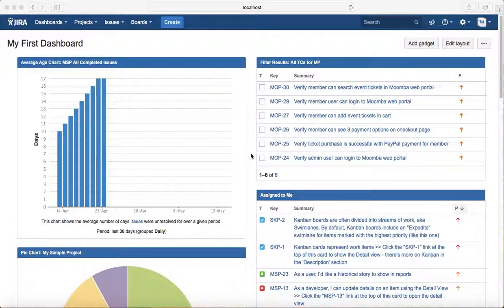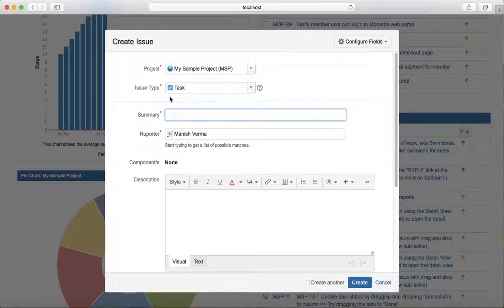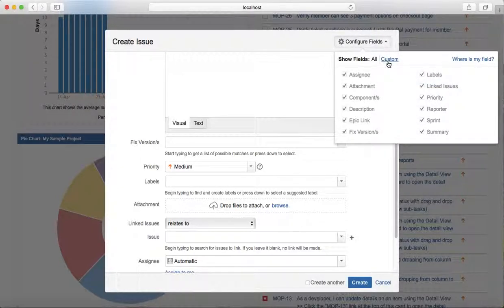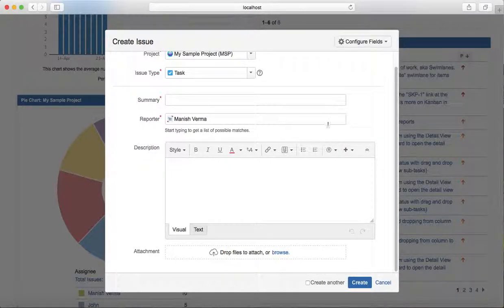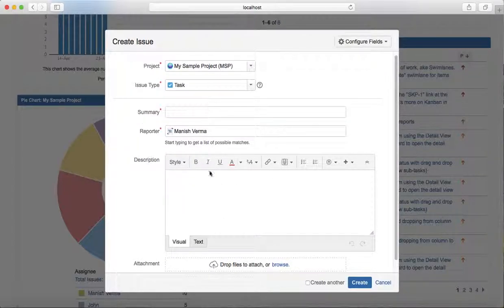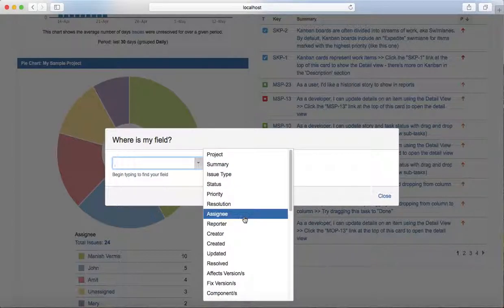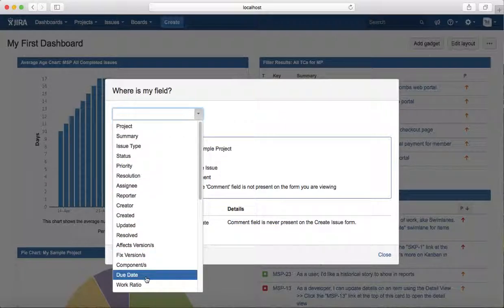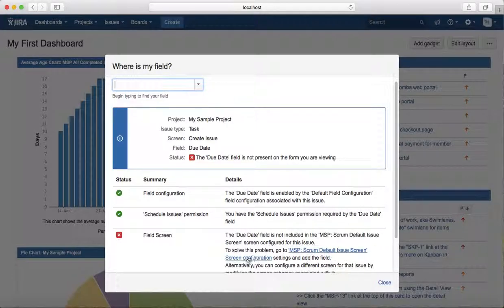JIRA Tutorial #22 - Configure JIRA Issue Screens | JIRA Issue Custom Fields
This tutorial covers the step by step introduction to configure JIRA issue screens as per your project requirements. You can customize JIRA issue screens based on you needs and can add or remove fields that are relevant for your project.